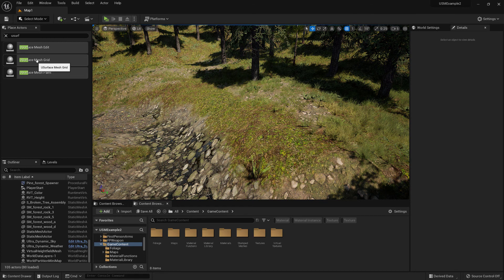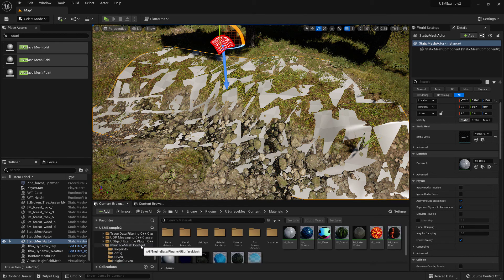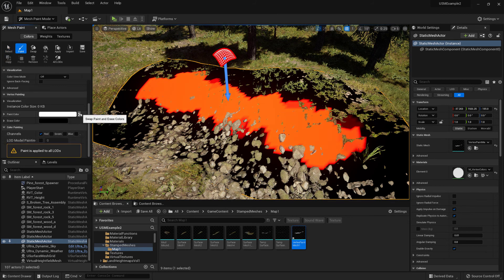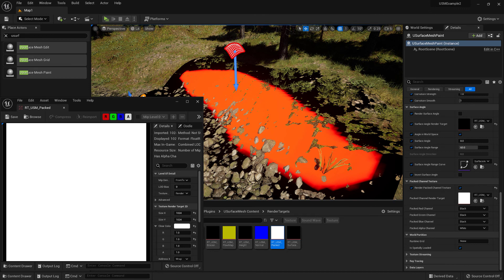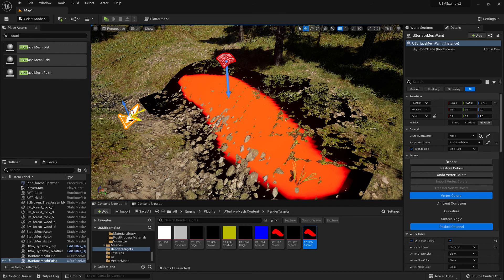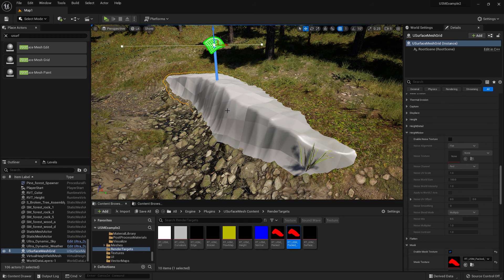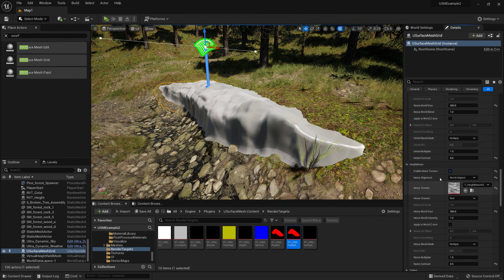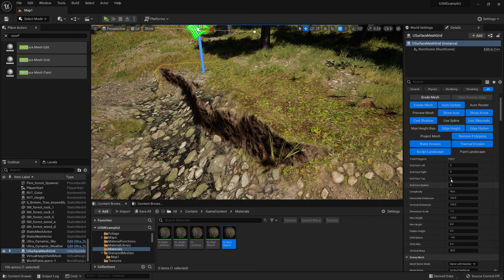USurfaceMesh - Vertex Color Masking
Carrying on from the previous masking video, this one shows how to draw vertex colors on the mesh, render out the vertex colors to a texture and then use that texture as a mask.